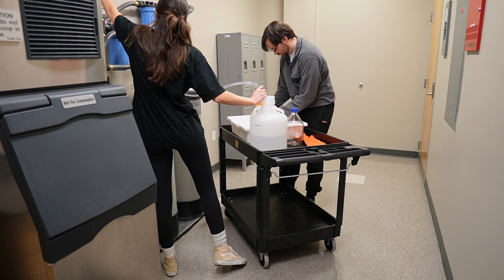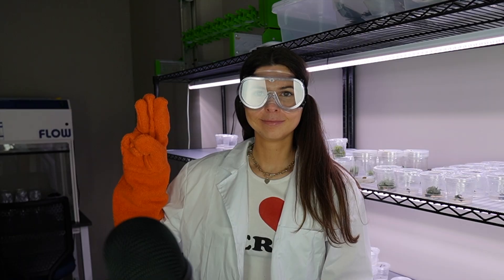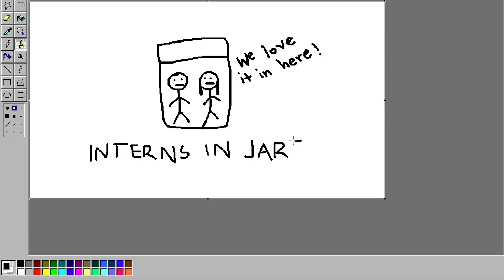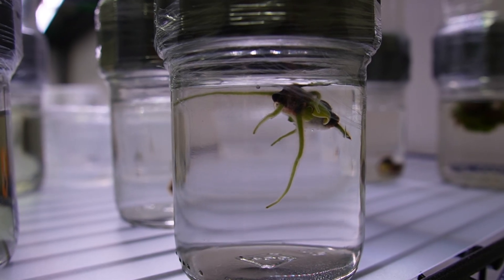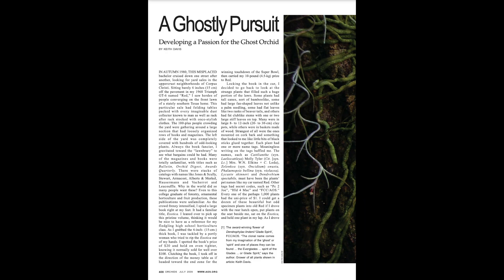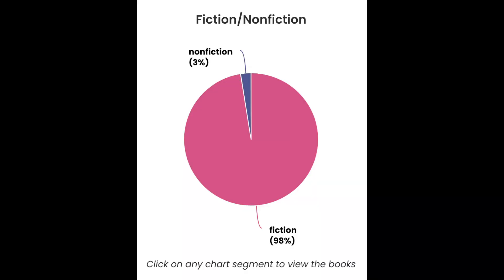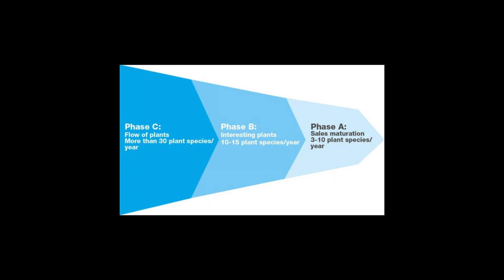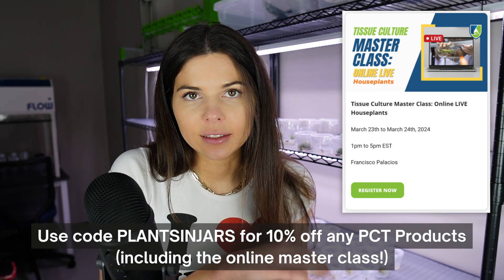My New Tissue Culture Lab! + goals for 2024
Plants in Jars is now OSHA compliant! If you don't watch anything else, please watch the last 45 seconds :)

Join the Plants in Jars Community (AKA my free discord server full of plant nerds like you)

Timestamps:
0:00 Laboratory
5:25 blair witch style found footage